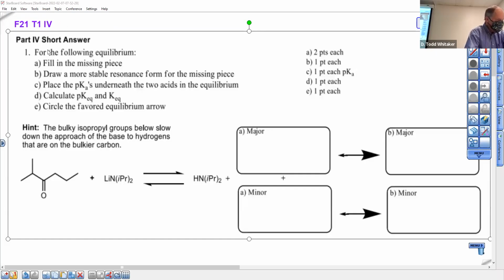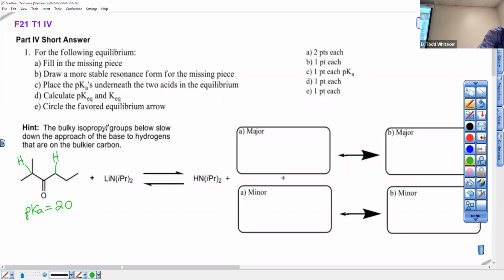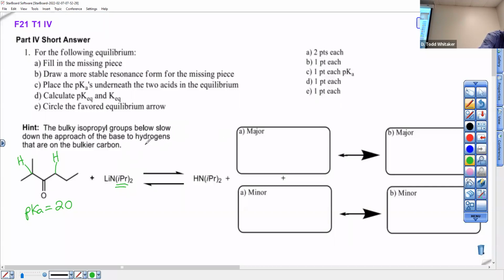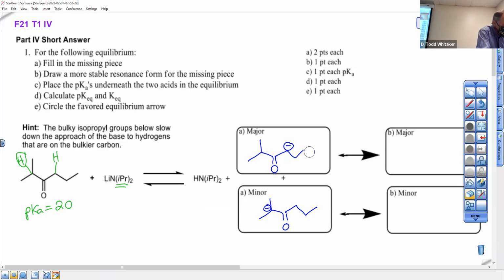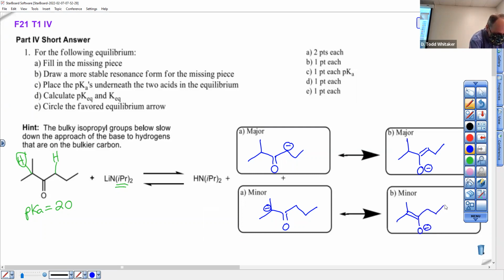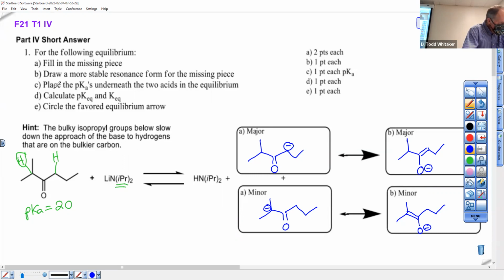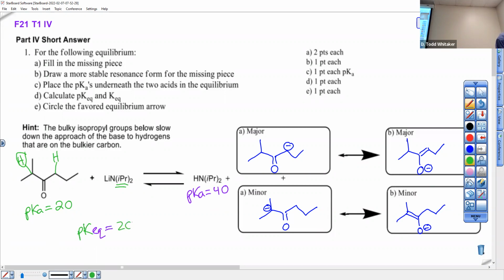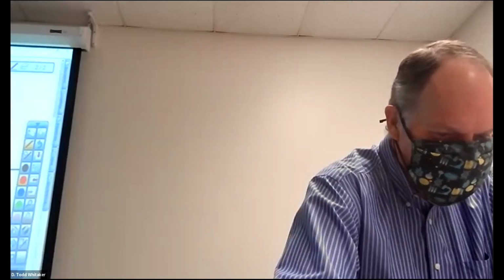c242f21T1IV 1 pKa